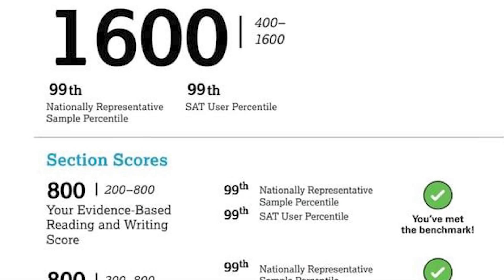Academic STATS you need to be competetive for Top Universities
Navbatdagi darsimizda Top universitetlarning eng muhim bosqichi — akademik koʻrsatkichlarga qaratamiz. Top universitetlarga qabul xati olish uchun GPA, SAT, va IELTS natijalarining o’rni qanday ekanligi haqida koʻplab savollaringiz borligi aniq.

Eslatma: Ushbu darsimiz toʻliq ingliz tilida olib borilgan.

In this lesson, we’ll focus on the most crucial step for top universities — academic indicators. You probably have a lot of questions about the importance of GPA, SAT, and IELTS scores for getting an acceptance letter from top universities.

Note: Today's lesson is conducted entirely in English!

0:00 - introduction
0:21 - last videos
0:42 - academic side
1:18 - Importance of GPA
3:28 - standardised exams
5:49 - comparing SAT and GPA
6:46 - importance of IELTS
9:26 - AP, A levels, IB
12:25 - advices
14:53 - conclusion